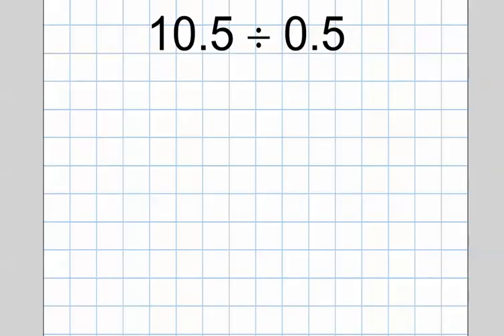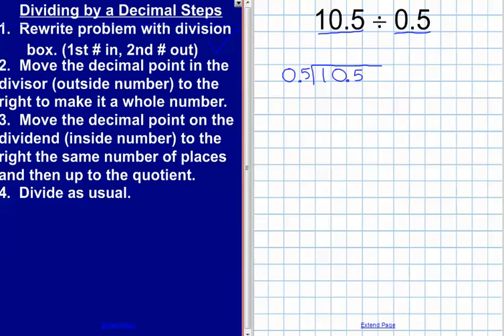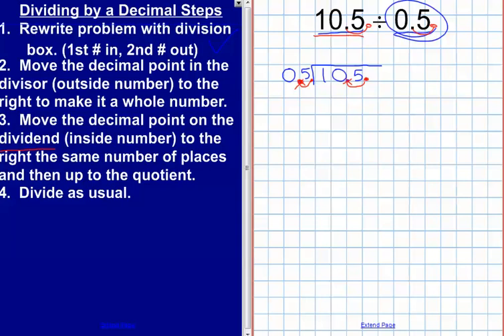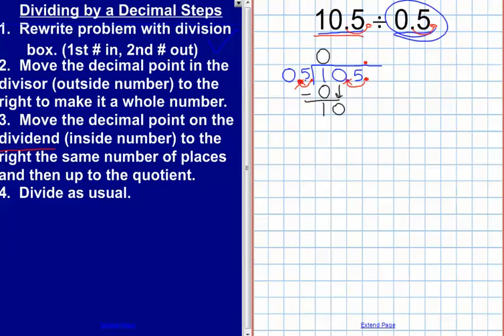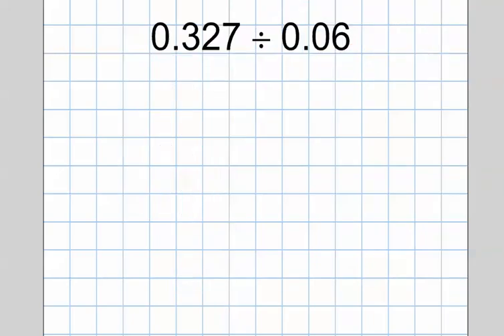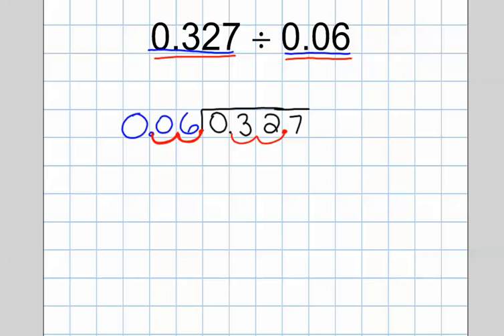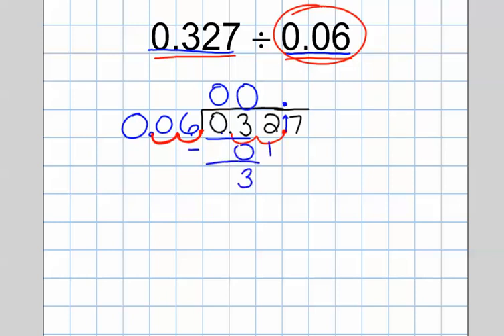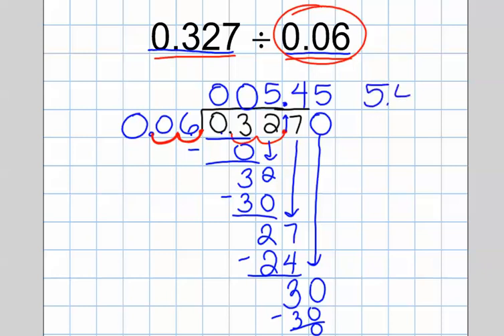3-6 Dividing Decimals By Decimals